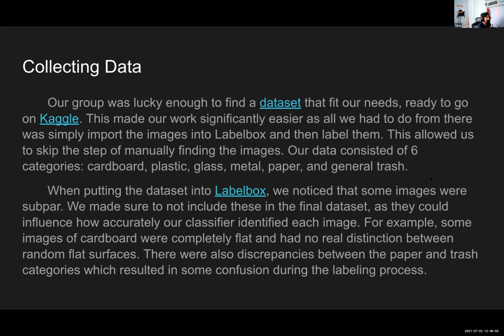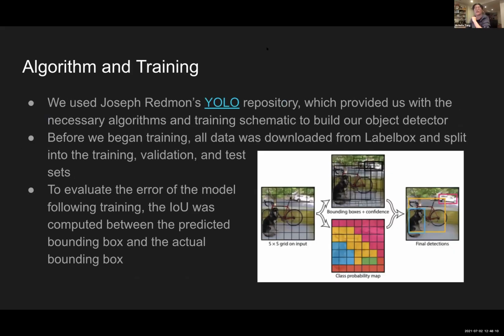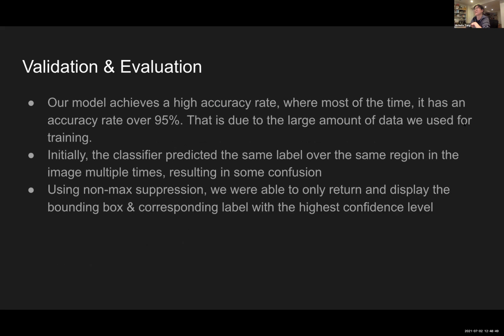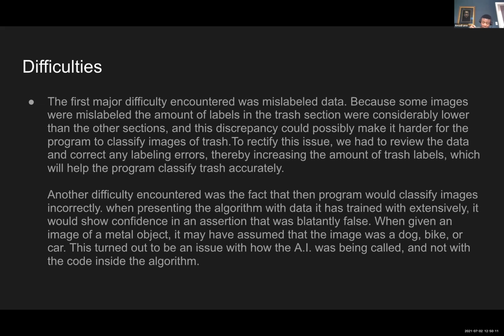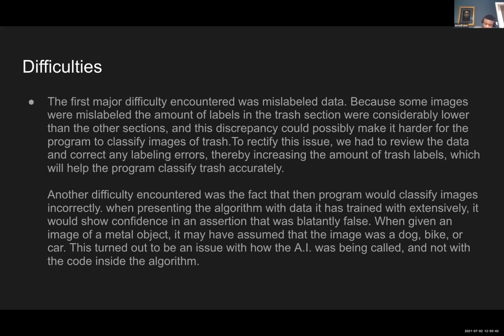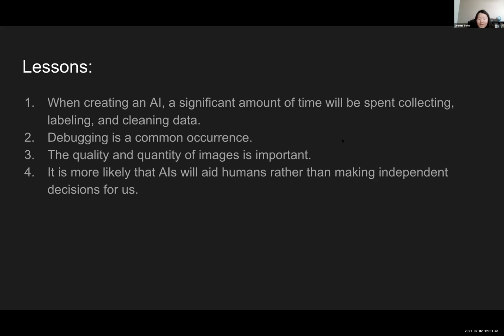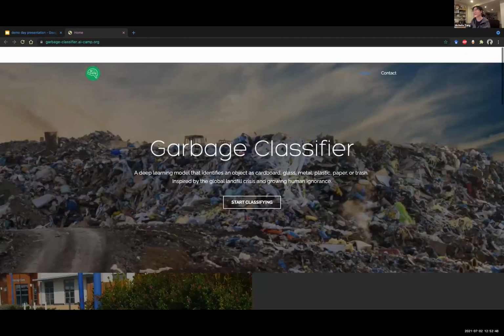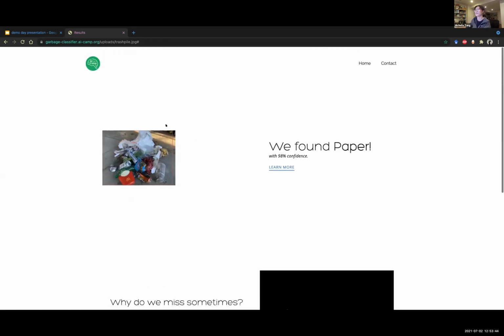Garbage Classifier | AI Camp 2021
Our 2021 AI Camp students used Computer Vision to create a Garbage Classifier that identifies recyclable items to help reduce unneeded waste in landfills.

Product Created By:
- Alan Shao
- Amadi Ume
- Elizabeth Ivanova
- Joanna Sohn
- Taran Puvvala

Teacher Assistant:
- Michelle Tang

Instructors:
- Logan Fortune
- Michael Zhang